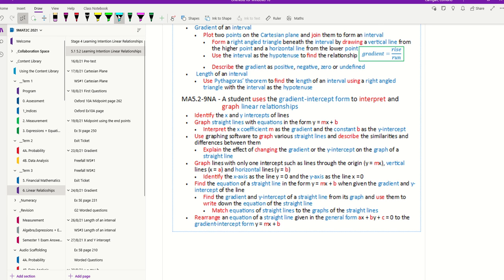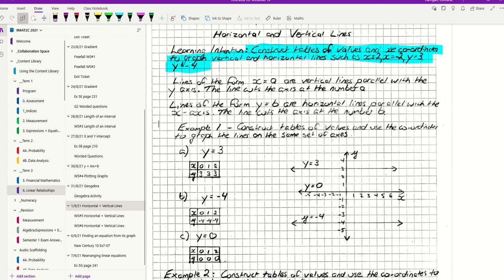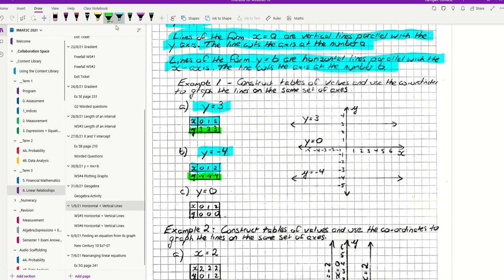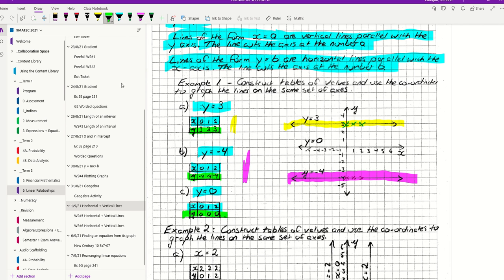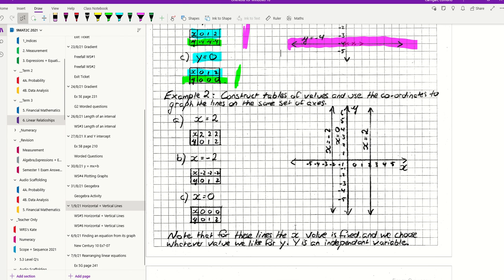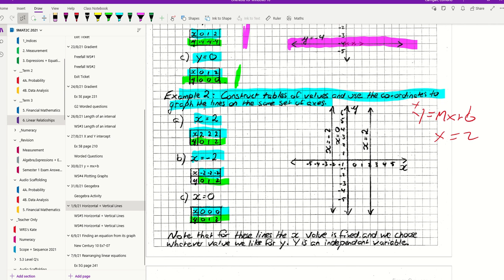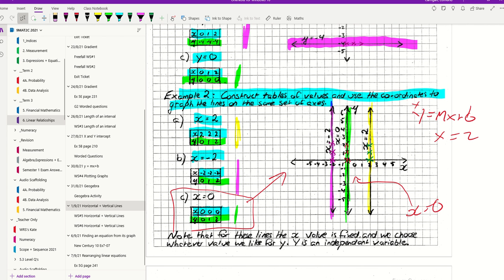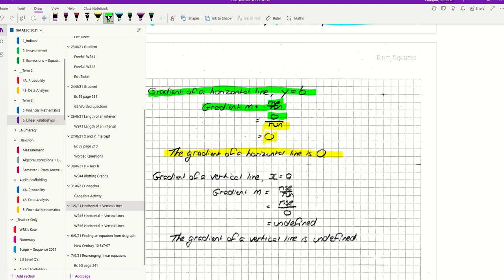210901 Linear Relationships Lesson 10 Horizontal + Vertical Lines